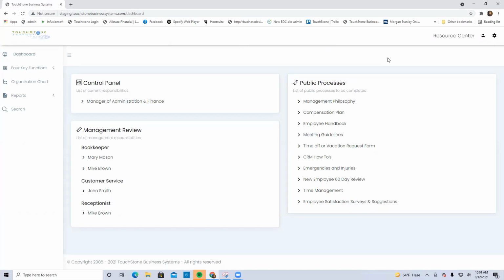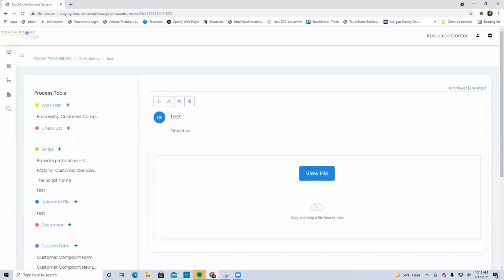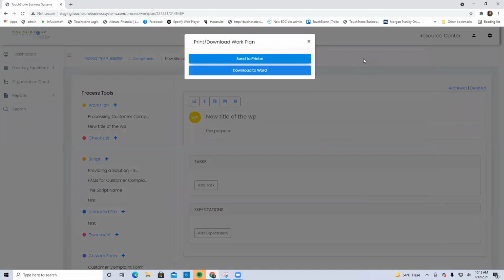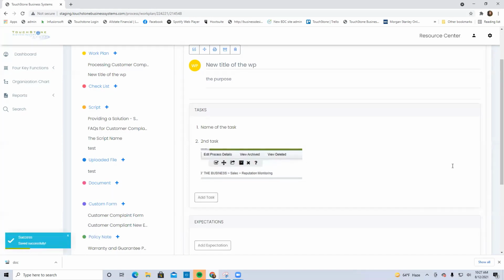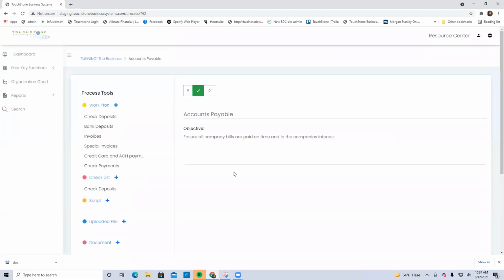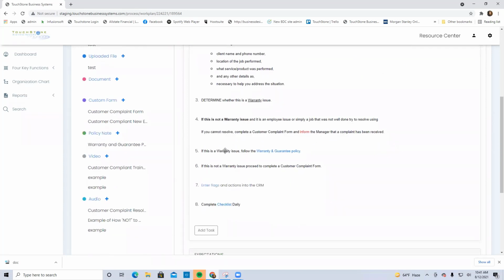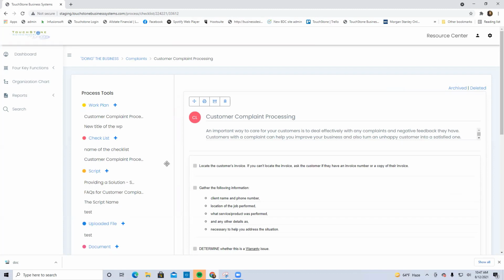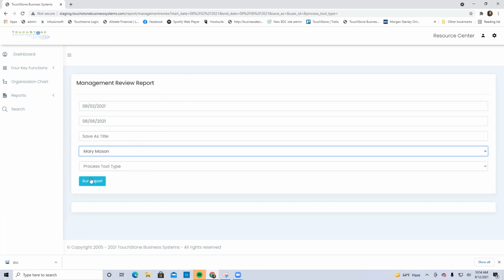Business Systemization - TouchStone Training #4: Writing Processes -Workplans & Checklists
There are 9 different tools to help you write a process. Here we focus on the WORKPLAN and the CHECKLIST.

Here's what you'll learn:
1:03 - Public Processes
1:50 - How to Make Processes Public
2:45 - How to Link & Unlinked a Process to a Position on Your Org Chart
4:17 - Editing the Title and the Objective of a Process
5:50 - Brief Highlight of the Process Tools
9:19 - How to Create a Work plan Tool and it’s Functionalities
11:30 - How to Convert a Work plan into a Checklist
11:20 - How to Move a Workplan into a Different Process
12:44 - How to Print/Download a Workplan
13:53 - How to Archive a Workplan
15:30 - How to Delete a Workplan
16:23 - Building a Workplan and it’s Functionalities
38:40 - Building a Checklist and it's Functionalities

6 - How to Write a Business Process and ...